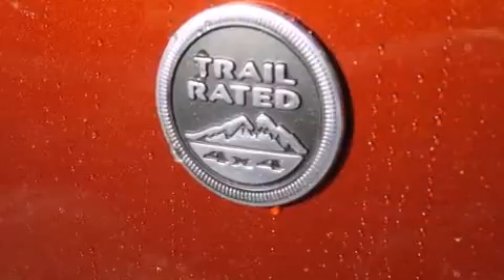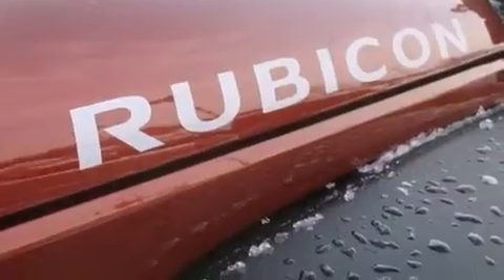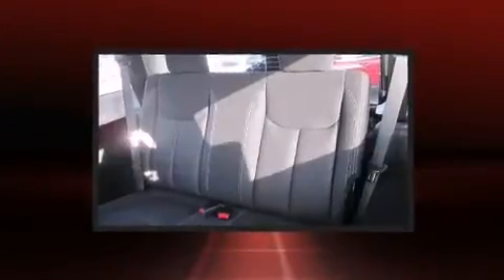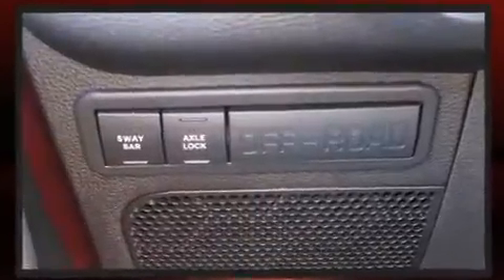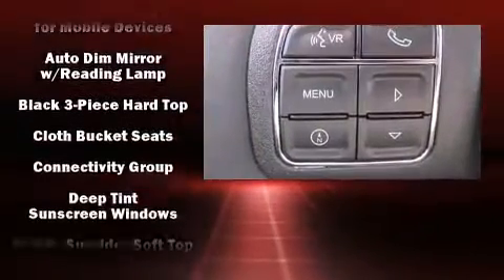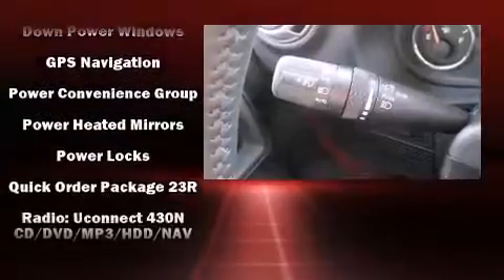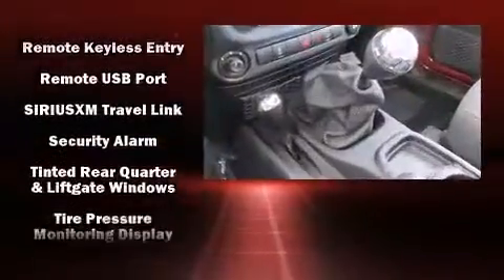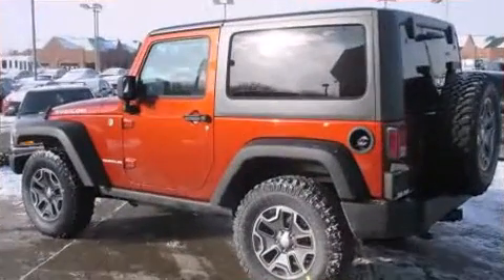2014 Jeep Wrangler Rubicon in Fowlerville, MI 48836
Discerning drivers will appreciate the 2014 Jeep Wrangler. This 2 door, 4 passenger convertible offers the latest in technological innovation and style. Under the hood you'll find a 6 cylinder engine with more than 270 horsepower, providing a smooth and predictable driving experience. Four wheel drive allows you to go places you've only imagined. Top features include front bucket seats, an automatic dimming rear-view mirror, fully automatic headlights, skid plates, power windows, cruise control, rear wipers, and voice activated navigation. Audio features include a CD player with MP3 capability, steering wheel mounted audio controls, and 7 speakers, providing excellent sound throughout the cabin. Jeep also prioritized safety and security with features such as: dual front impact airbags with occupant sensing airbag, integrated roll-over protection, traction control, brake assist, ignition disabling, and 4 wheel disc brakes with ABS. With electronic stability control supplementing mechanical systems, you'll maintain precise command of the roadway. You will have a pleasant shopping experience that is fun, informative, and never high pressured. Please don't hesitate to give us a call.